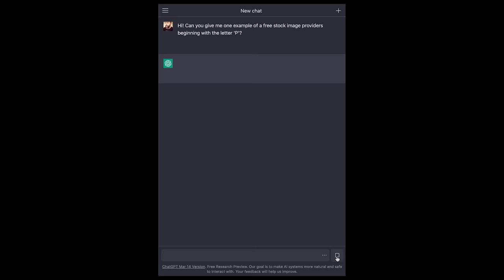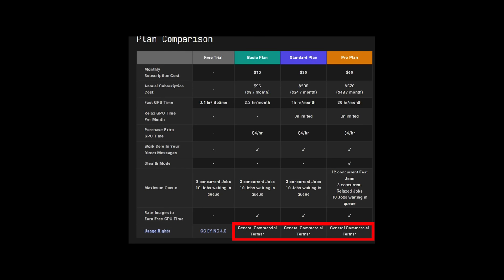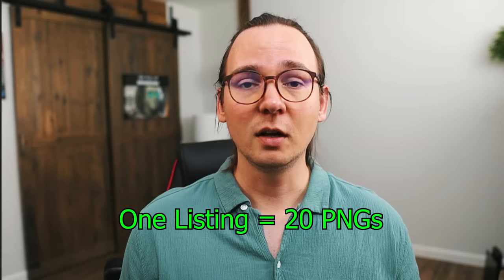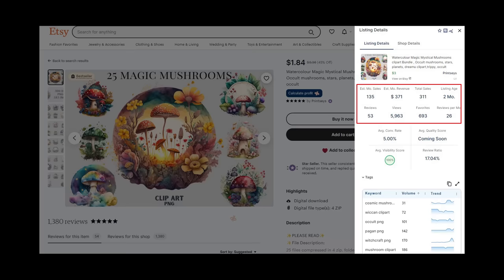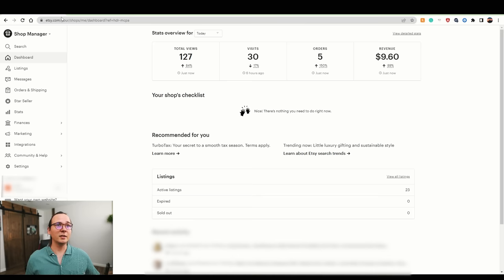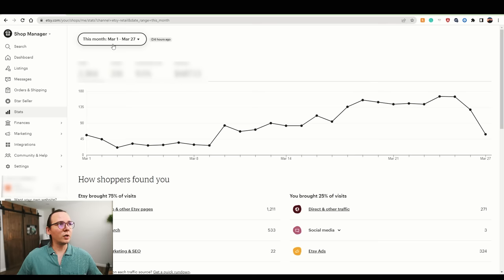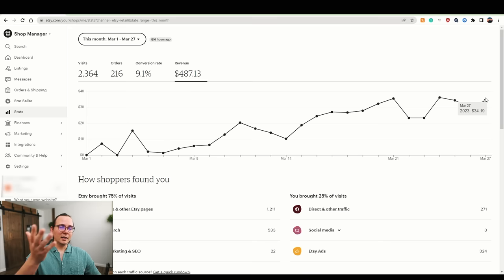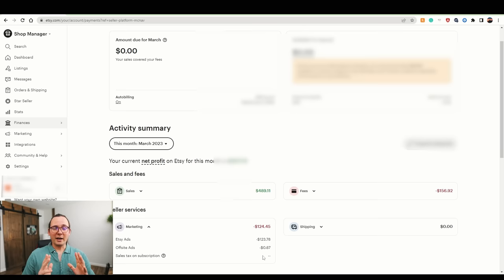I Tried Selling A.I. Art for 30 days - Realistic Results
Join me on a 30-day journey as I dive into the world of A.I. generated art, turning pixels into profit! From creating unique pieces to marketing them, I'll share my realistic results, challenges faced, and valuable lessons learned.

0:00 Intro
0:30 What's AI Art
1:39 Pros & Cons
4:42 My Strategy
6:33 Main Dashboard
12:13 Payment Account Tab